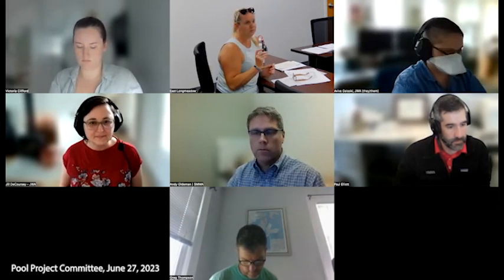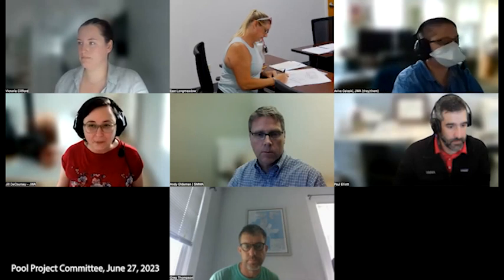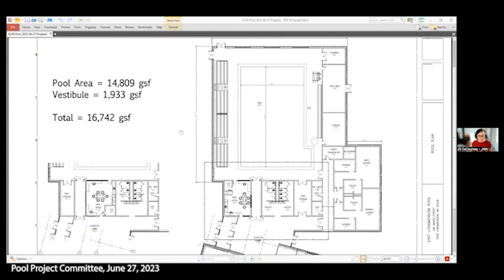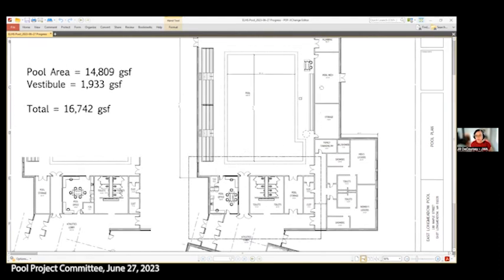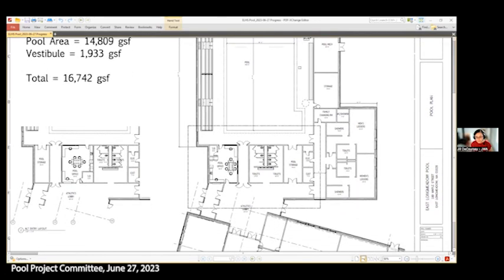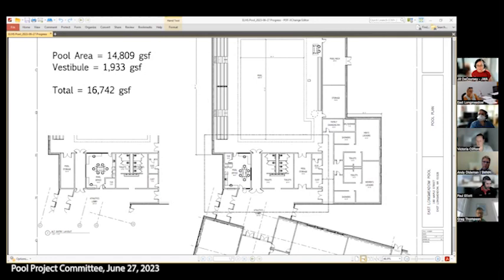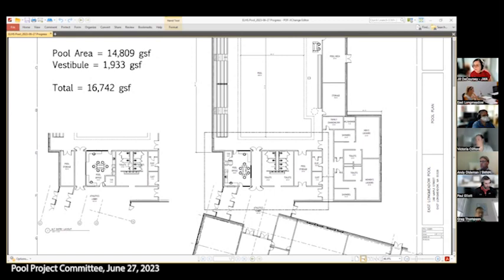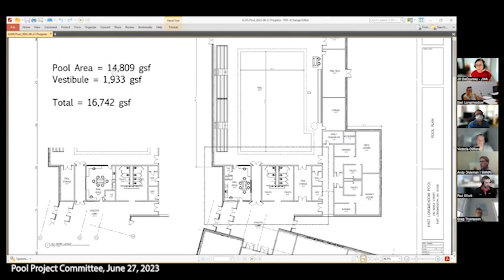Pool Project Committee, June 27, 2023